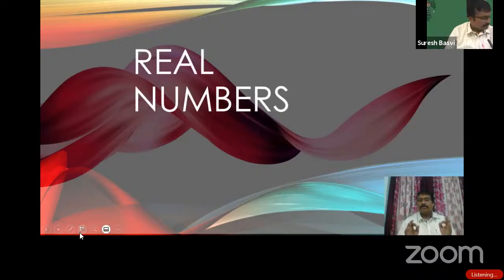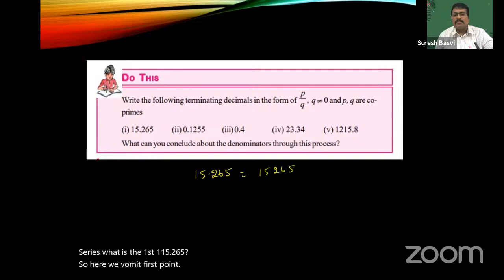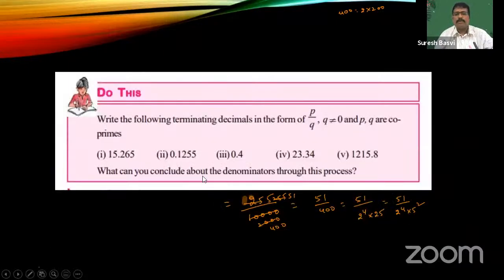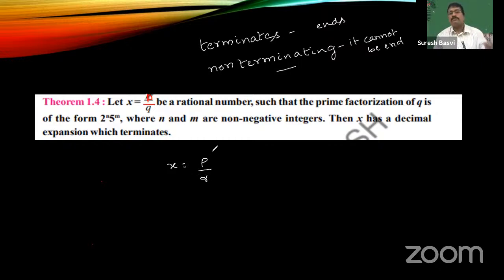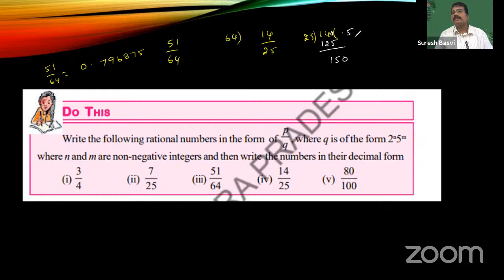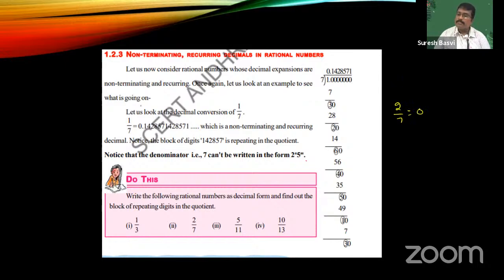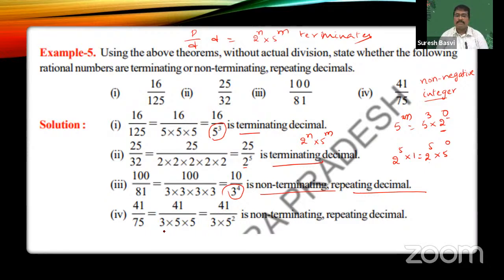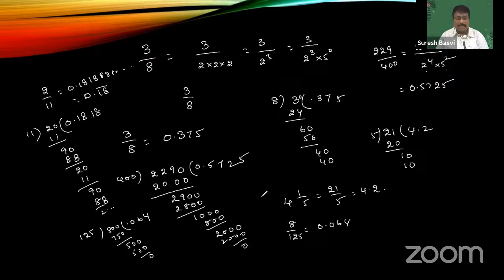SureshBasvi RealNumbers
👆This is my channel link share to near and dear